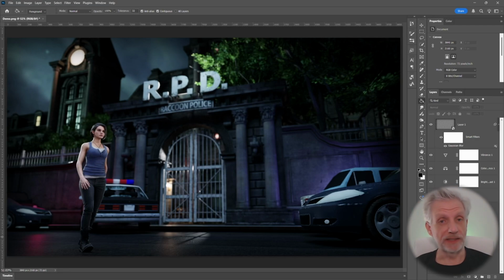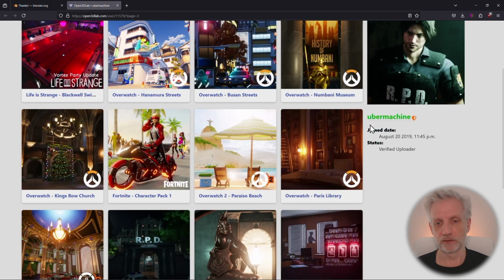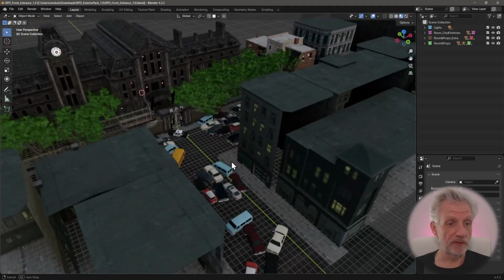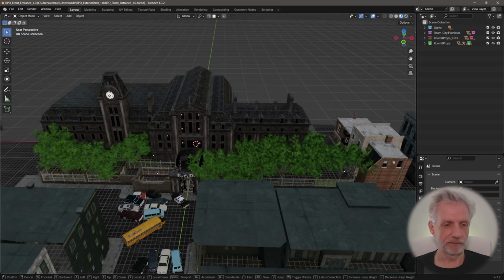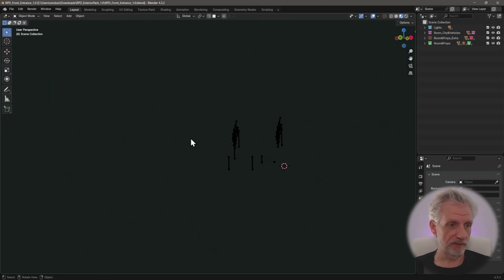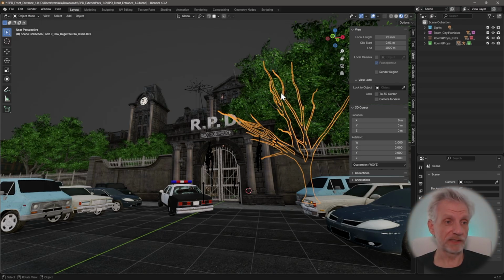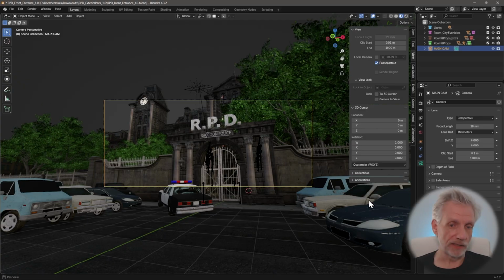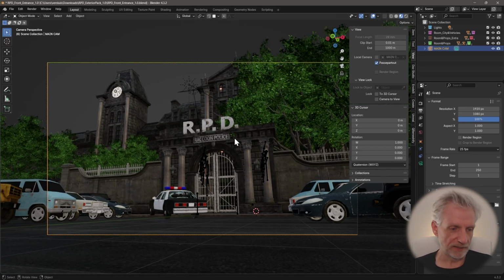Render with Jay #01: Navigation and Camera Setup in Blender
Learn how to create an environment render in Blender. We'll use a character from Resident Evil and place her in front of the Raccoon City Police Department, pick a nice camera angle and setup all lights. Along the way we'll explore plenty of tips and ticks for the whole picture to come together.